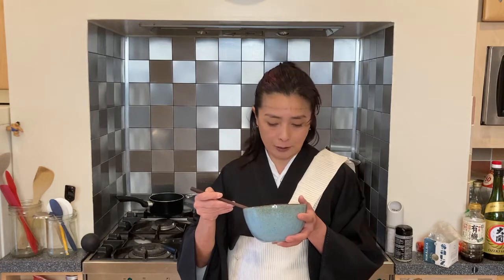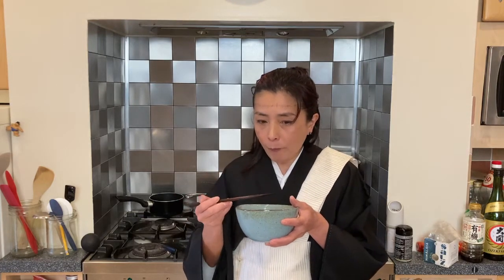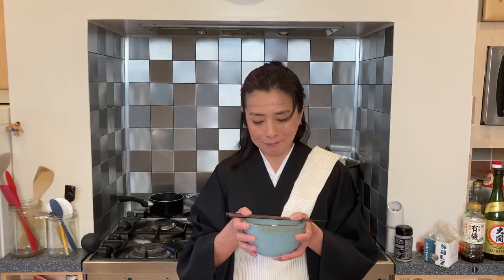How to Make Niku-Jaga, Japanese Beef Stew with Potato: Easy & Quick yet Surprisingly Delicious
This is a comfort dish and very easy to cook. You just need to put everything together in a pot. That is it. I like pouring this sauce over rice.

Like shown in the video, I prefer `washing' the meat first as a preparation for Japanese dishes as it removes animal odour. By eliminating strong smell, it helps enhancing other delicate tastes from vegetables and dashi. The strong animal smell in some Japanese cooking is just overpowering and kill or combat with other flavours otherwise. I use the gravy in different dishes that appreciate the strong meaty kick such as Pot-au-Few, sauce for burger and so on.

Ingredients (vegetables weights are approximate after peeling):

Minced Beef  400g
Sake  2 Tablespoons
Charlotte Potatoes  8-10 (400g) --it's better to use waxy type to keep its shape after cooking
Carrot  1 (80g)
Onions  1-2 (250g)
Shirataki Konnyaku  200g --sometimes it's called as `Itokon'
Oil  1/2 Teaspoon

For Sauce,

Water  400ml
Soy Sauce  2 Tablespoons
Sake  2 Tablespoons
Liquid Dashi  2 Tablespoons
Mirin  2 Tablespoons

Is it hard to find Asian ingredients? Many retailers sell Asian ingredients online in the UK.  Here are my favorite Asian-specialised retailers;